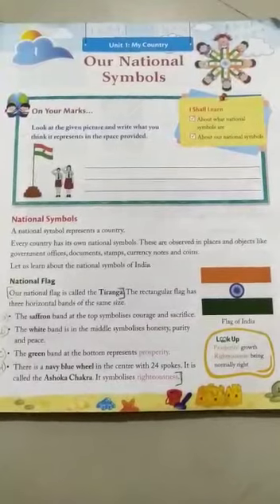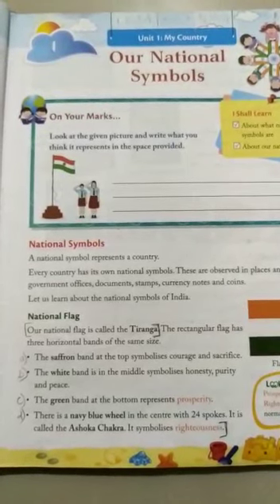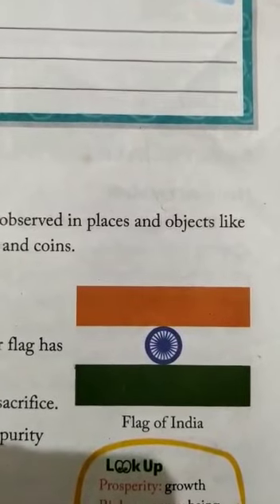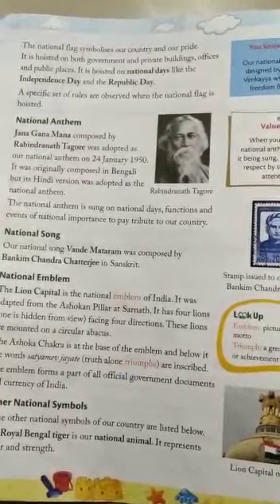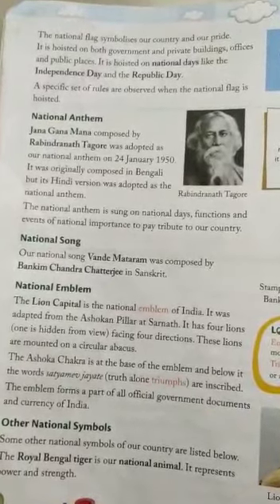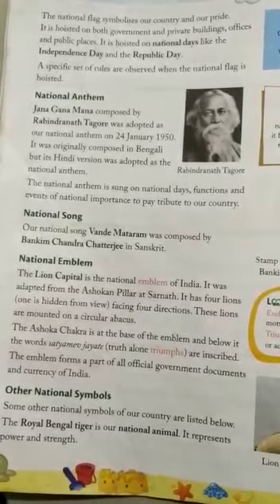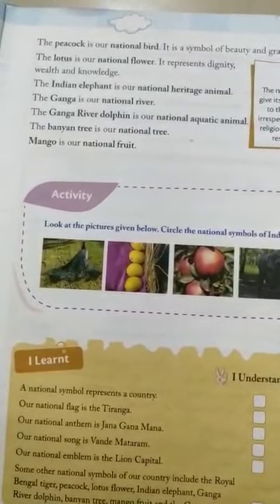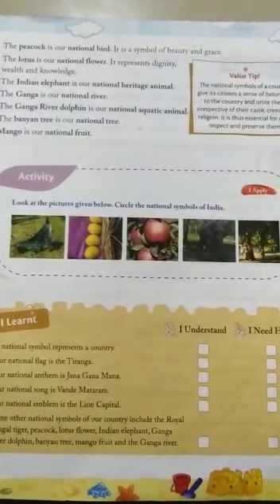7 April 2020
Video from Kranti Chakrapani-Inamdar